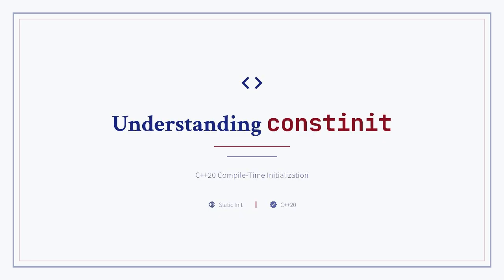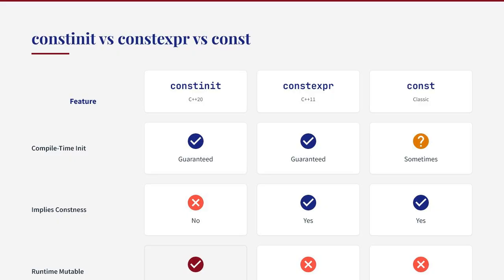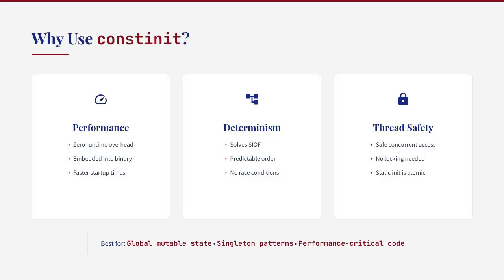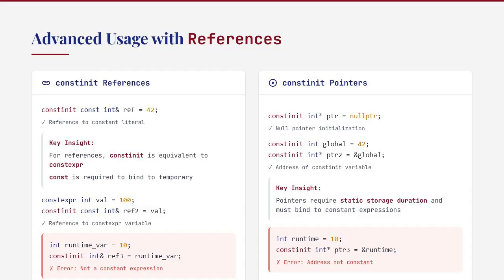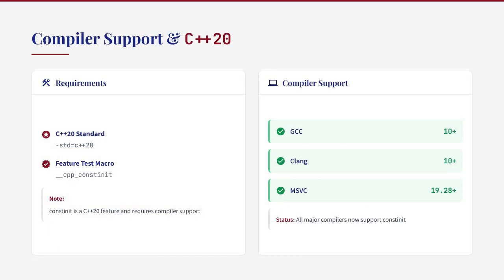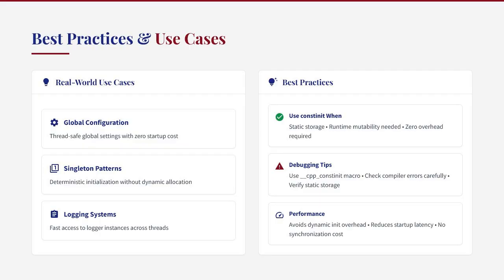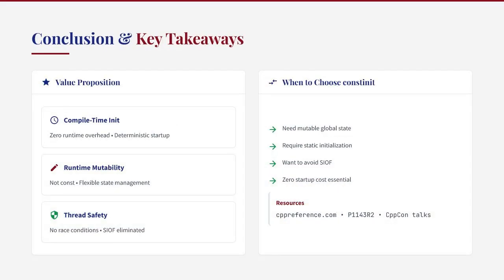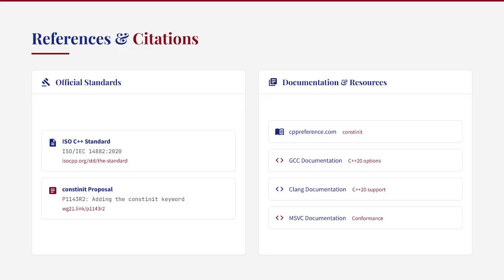C++ constinit Explained: Solving Static Initialization Problems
In this video, we explore the C++20 `constinit` keyword and learn how it helps prevent static initialization order issues. You'll discover what `constinit` does, how it differs from `constexpr` and `consteval`, and why it was introduced as part of modern C++. Through practical examples, we'll demonstrate how `constinit` guarantees compile-time initialization while still allowing runtime modification of variables.

We'll examine common problems related to global and static variables, including the infamous static initialization order fiasco. You'll see how `constinit` can be used to make code safer, more predictable, and easier to maintain in large applications. We'll also compare `constinit`, `constexpr`, and regular initialization to help you choose the right tool for each situation.

Whether you're learning C++20 features or improving an existing codebase, understanding `constinit` is essential for modern C++ development. If you enjoy videos about compile-time programming, performance optimization, and advanced C++ language features, be sure to like, subscribe, and leave a comment with topics you'd like to see covered next.